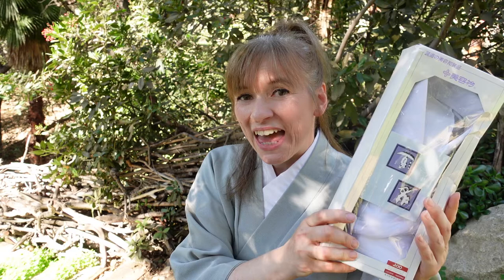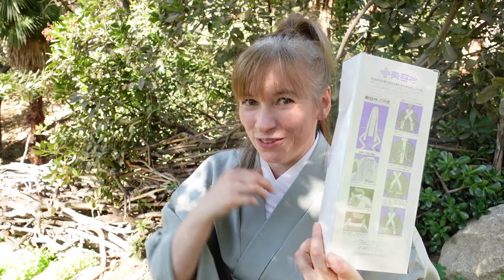The Kimono Minute: How to Wear Shitate Eri with Japanese Kimono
Shitate Eri provides you another way to protect your Juban collar from stains or alternatively can give you the look of wearing a Juban without the extra layer.